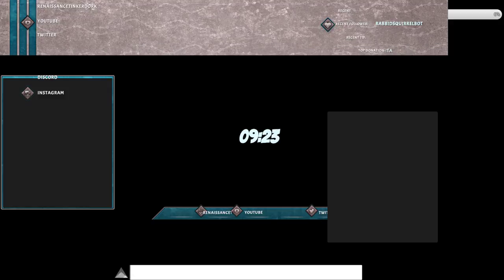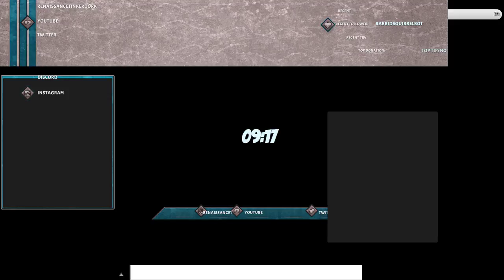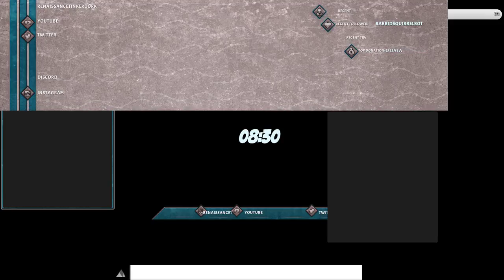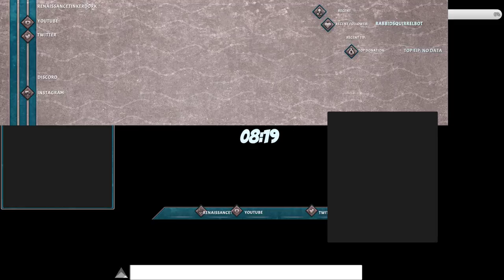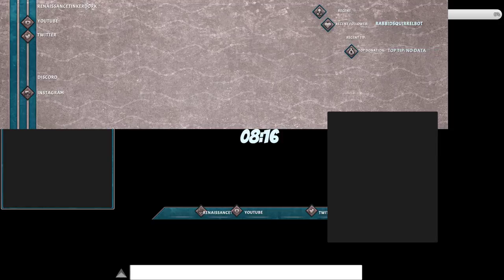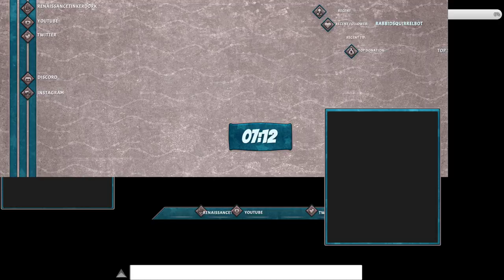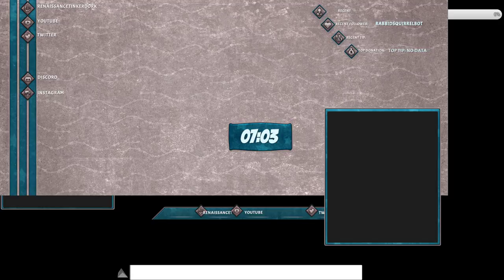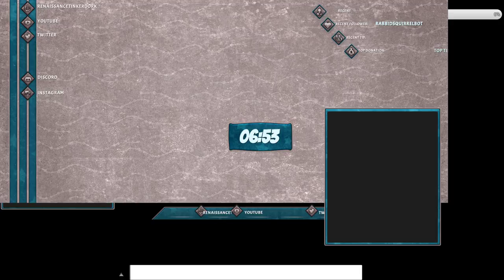Breaking some glass - working on a window of @spoonersloth 's logo Day 6 part 1